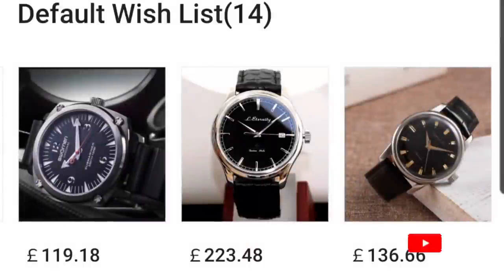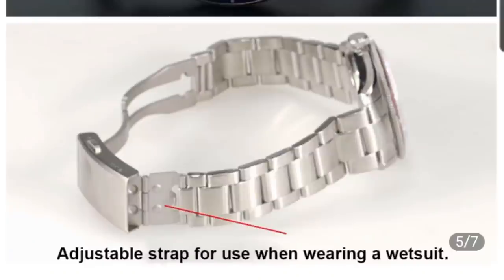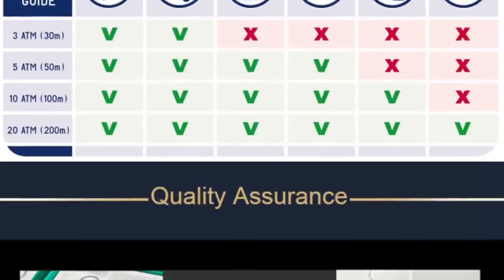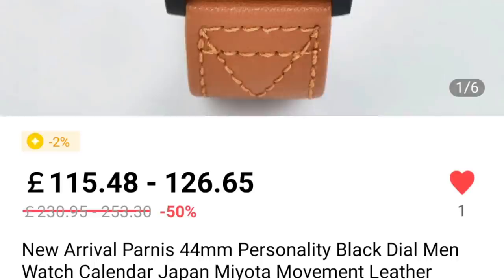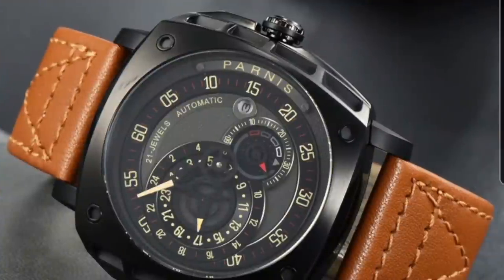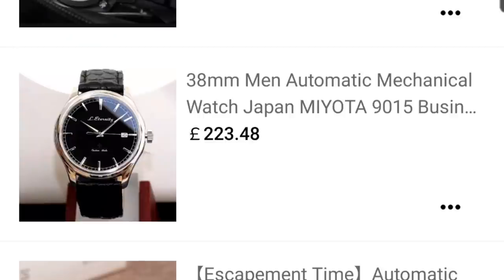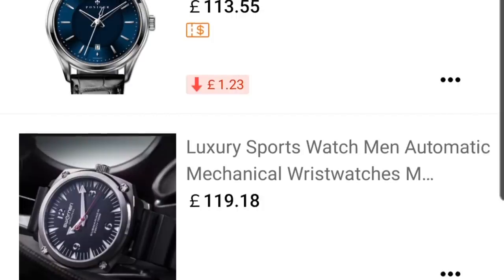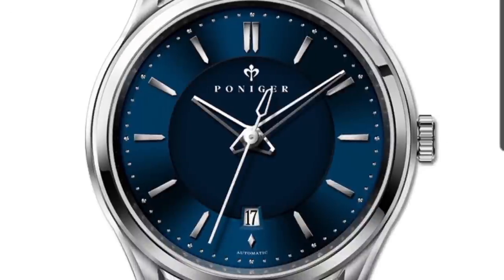🌟12 new AliExpress Watches 🌟July 2021 ⌚ Watch before next purchase!⌚Divers/Dress/Tool| The Watcher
00:53
Seig Flamma – CW Homage

02:29
Addies Dive Vintage Diver – New upgrade

03:50
Hroudland fifty fathoms Homage

05:13
Duka IWC Aquatimer Homage

07:13
Thorn GMT MM300 Land/Sea Master – ETA clone

10:35
SteelDive Zelos Homage
Steeldive store for other items

12:38
Parnis Automobile Inspired Auto

13:40
Retangula PVD Monster

14:23
Escapement time Vintage homage

15:02
L.Eternity 38mm Dress Watch Miyota 9015

16:37
Sworneri auto watch

17:53
Poniger 42mm Dress watch